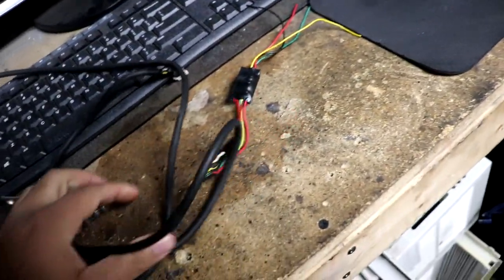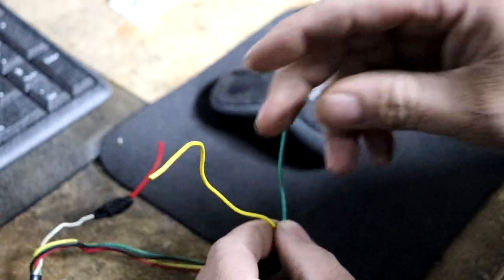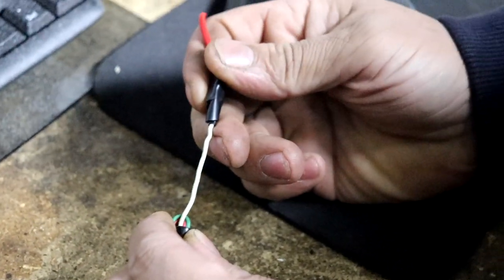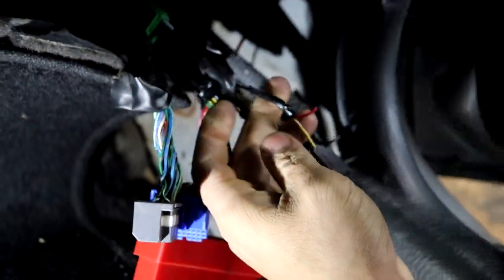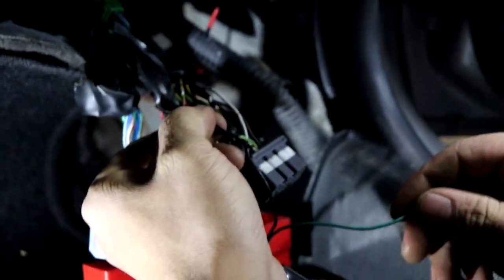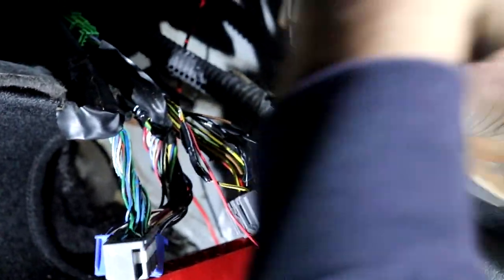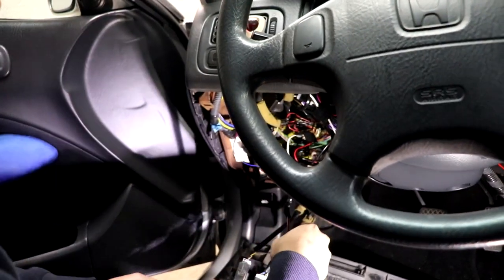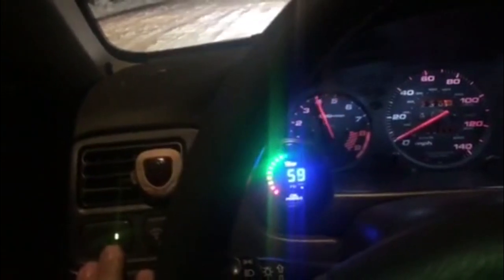How To Install A Bee R Rev Limiter On Any Car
*WARNING!!! INSTALL AT YOUR OWN RISK I AM NOT RESPONSIBLE FOR ANYTHING THAT HAPPENS TO YOUR VEHICLE!!* ALSO IF YOU DO INSTALL IT KEEP A FIRE EXTINGUISHER IN YOUR CAR JUST IN CASE!!

Sorry that it took us awhile to make this video all of us work too much haha well you guys got your install video if you want to install it into a car thats not listened on the website for the Bee R just look up your wiring for your car on google and try and follow the steps also let us know in the comments if you'll like to see that ebay/wish "build" thanks for watching :)